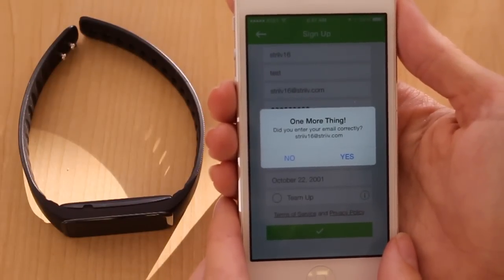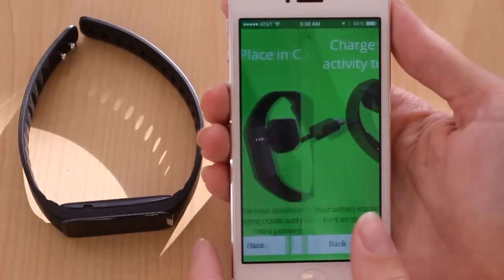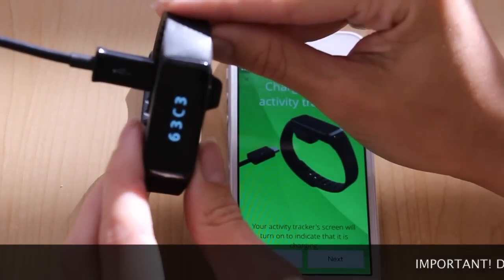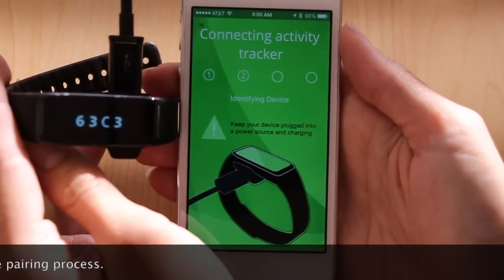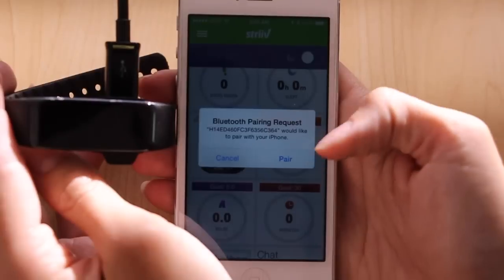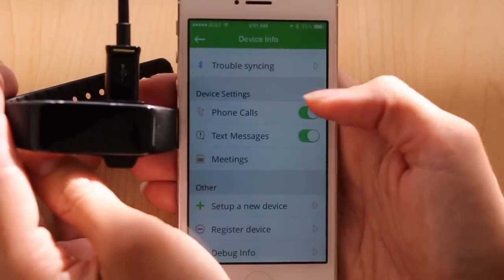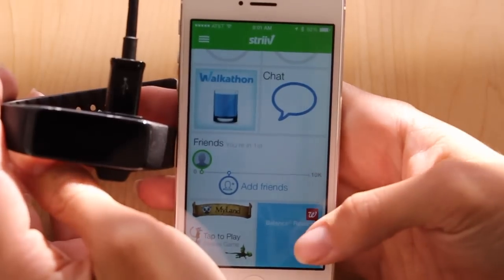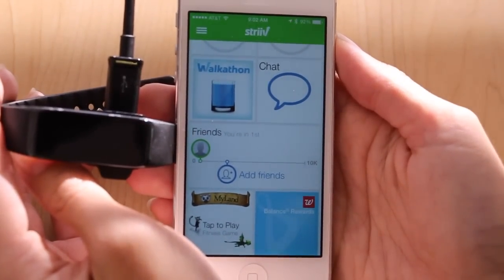Walgreens Activity Tracker and iOS app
Step by step demonstration of pairing the Walgreens Activity Tracker with the Striiv iPhone app.
Quick tips: leave device plugged in while pairing, and if you have any trouble, try restarting your phone.